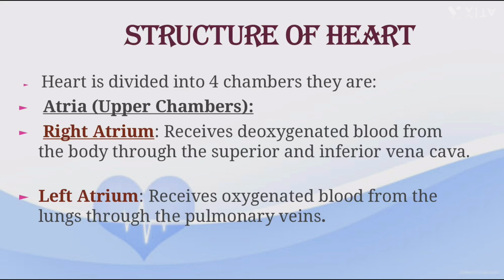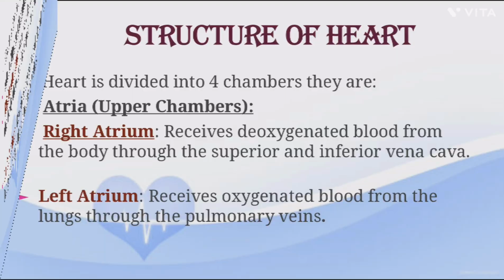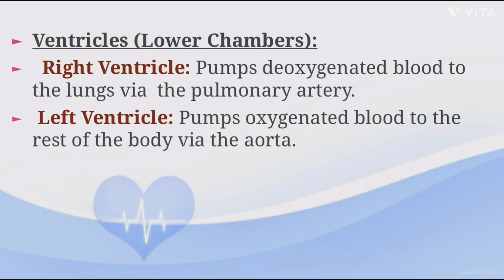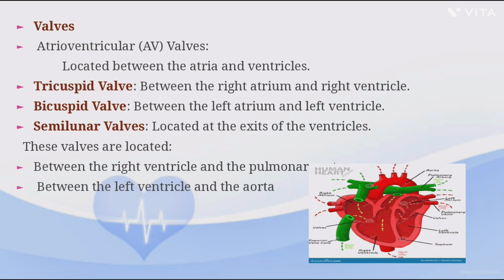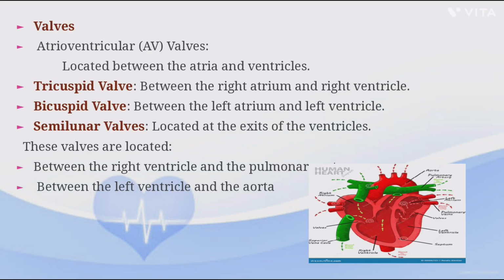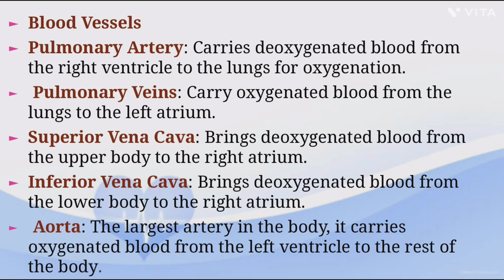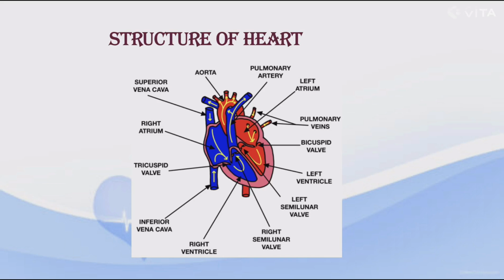Structure of Heart ❤️